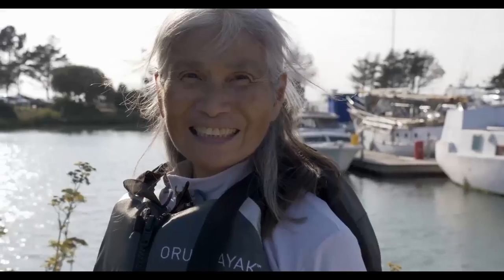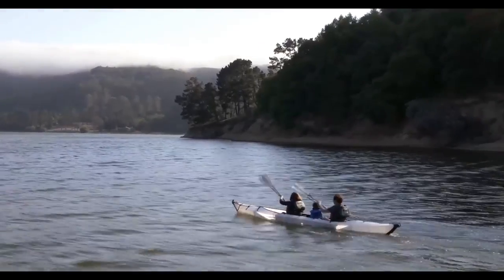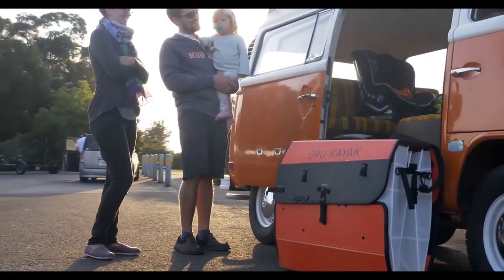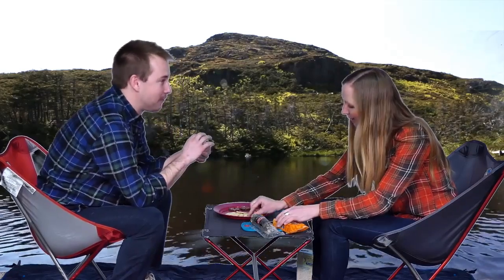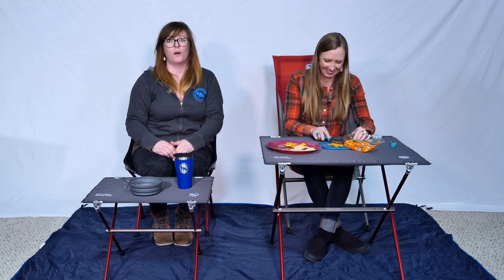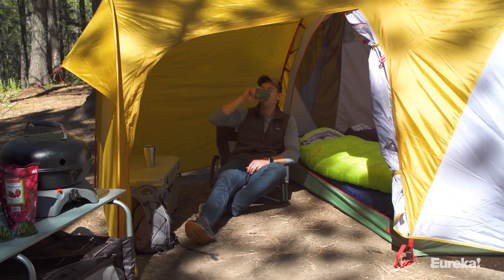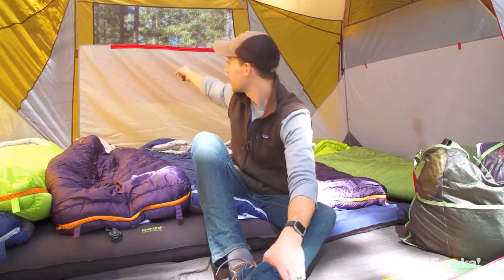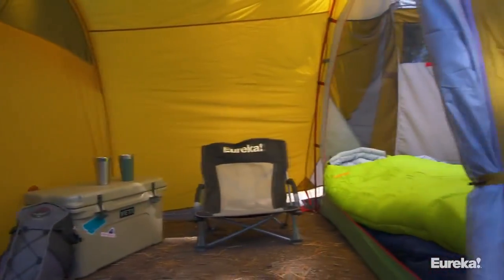Excellent Gear for Your Camping, Backpacking or Hiking Adventures #27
Links to the products shown in the video:

Sea to Summit X-Seal and Go:
at Amazon
Big Agnes Soul Kitchen Camp Table
Big Agnes Woodchuck Camp Table
Eureka! Boondocker Tent